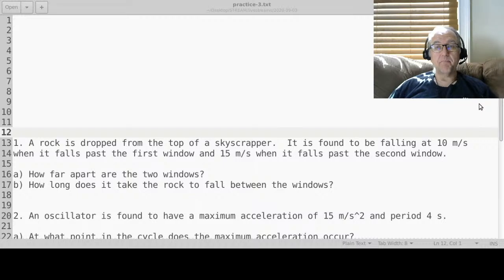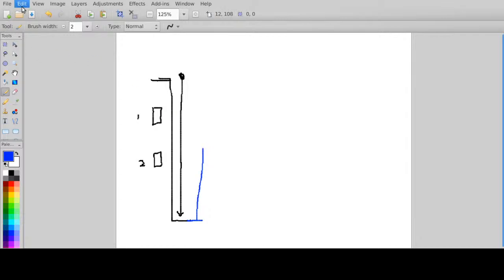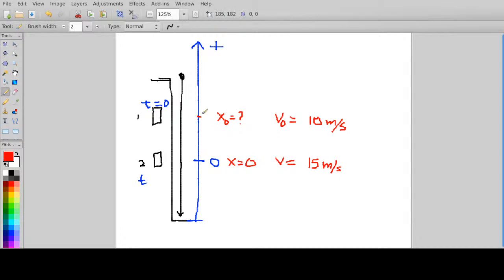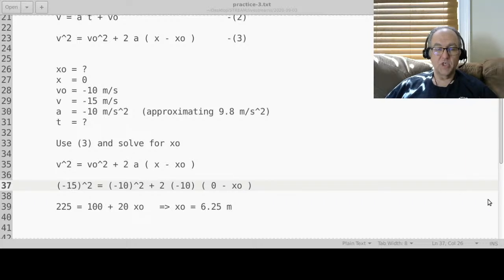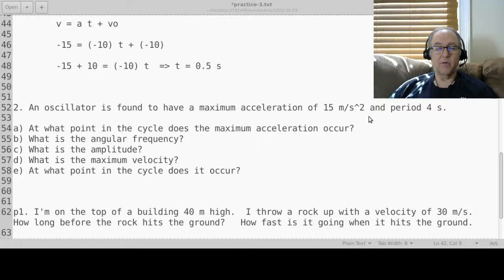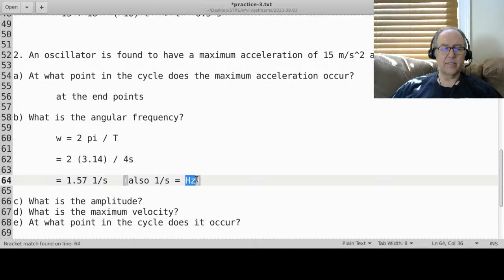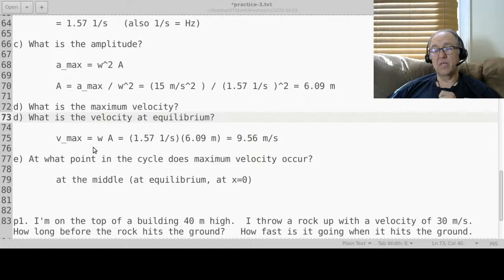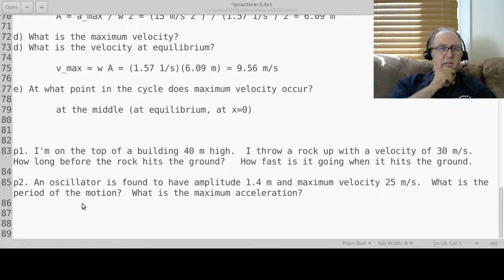Physics Live Stream - Phy 101 A - Sept 4, 2020